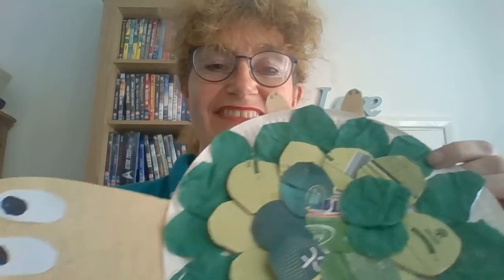Giraffe - 28th April, Tuesday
Giraffe Class - 28th April, Tuesday